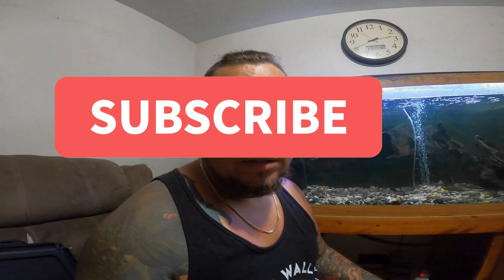Seachem Ammonia Alert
Brief description of Seachems great product Ammonia alert! It's on Amazon for like $7. Great product to have that will monitor your ammonia levels for up to 1 year. You can't go wrong with this, a must have!